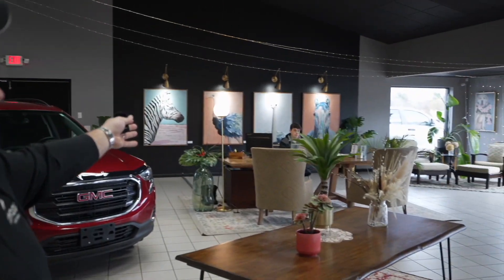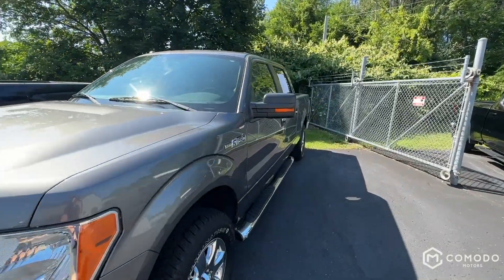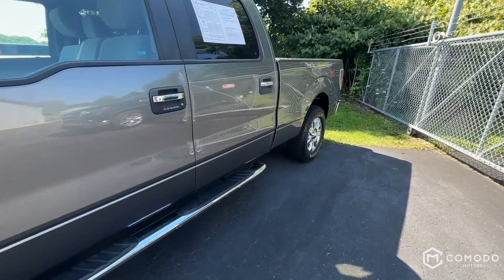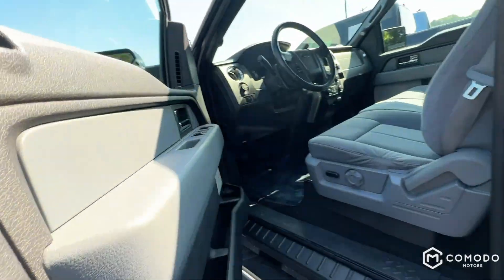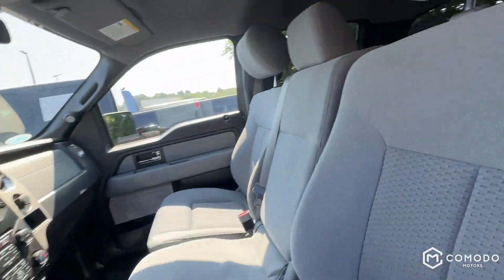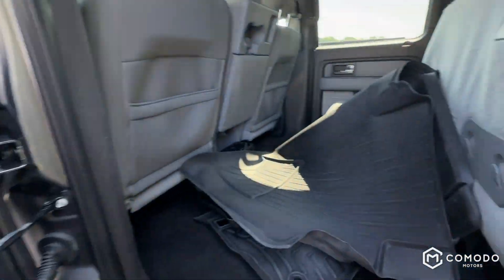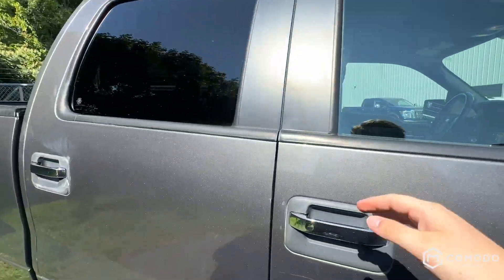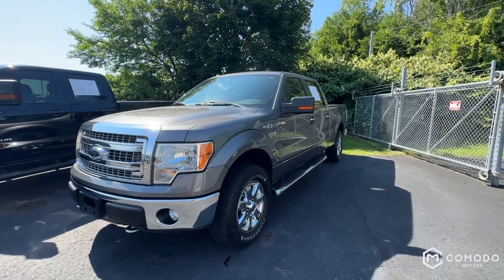2013 Ford F150 XLT